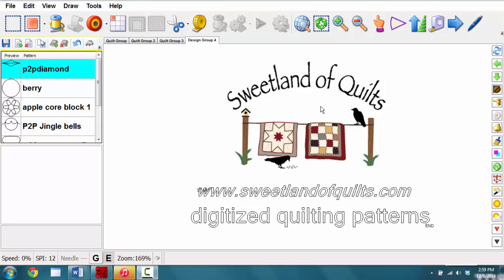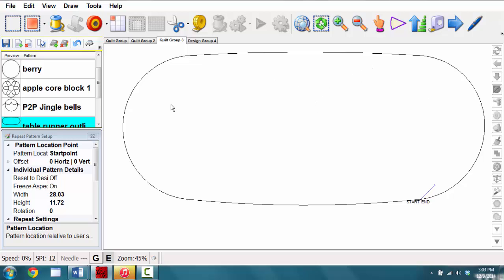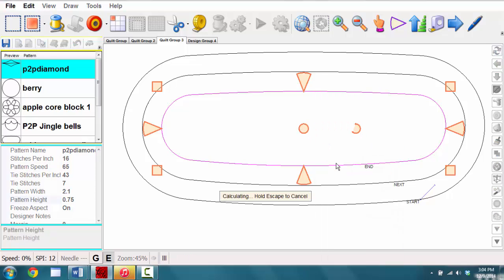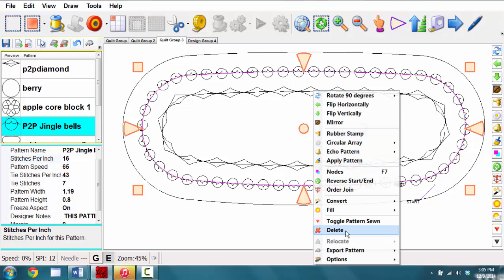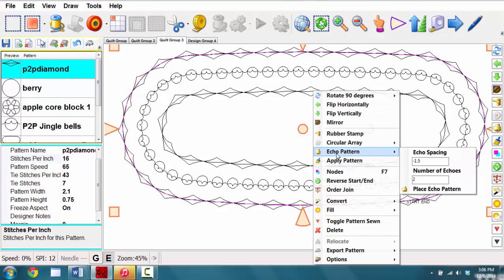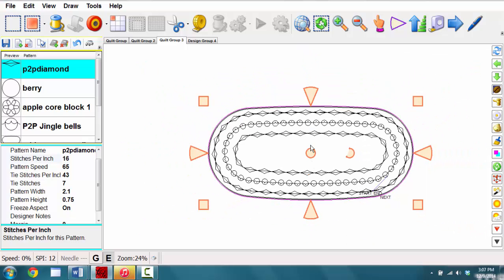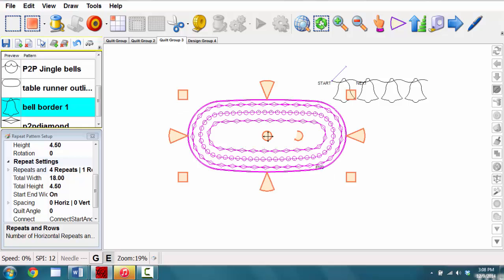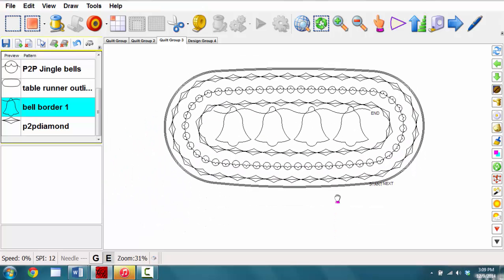Apply Pattern revised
by Sharon Sweetland